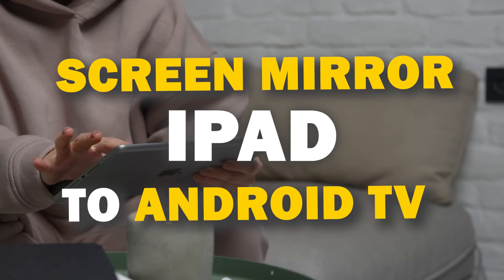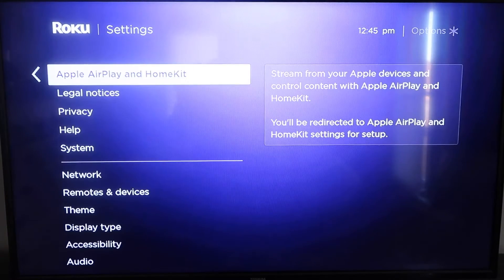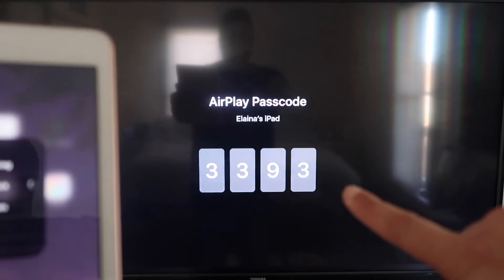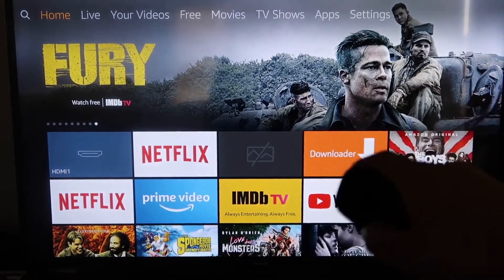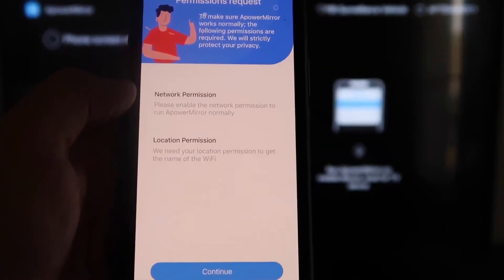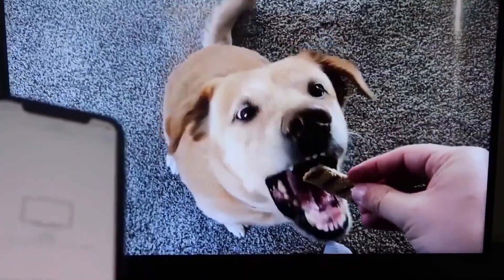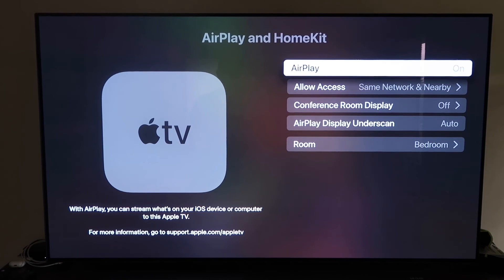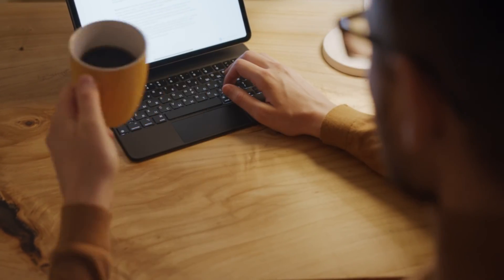How To Screen Mirror iPad to Android TV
In this instructional video, we show you how you can screen mirror an iPad to a Android TV.